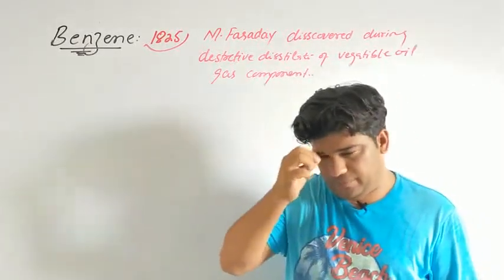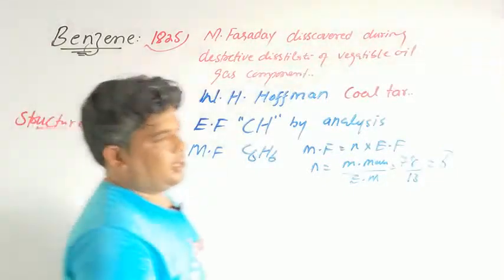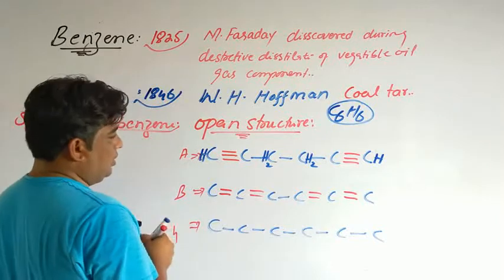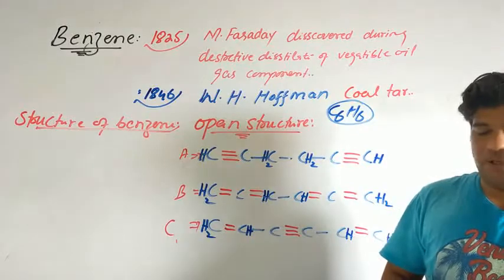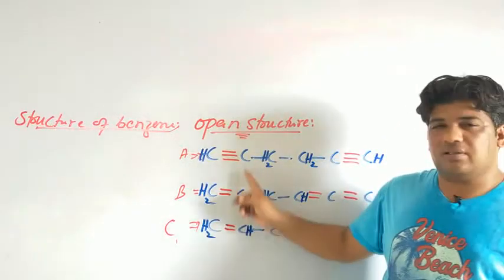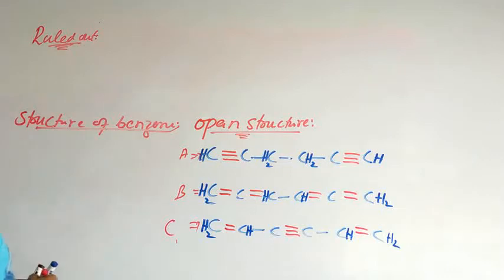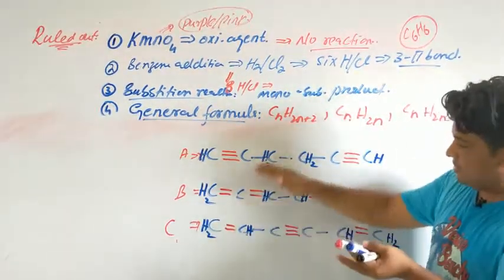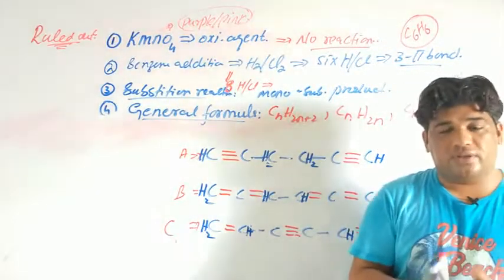chemistry class 12 ch#9 lec 23 topic structure of benzene